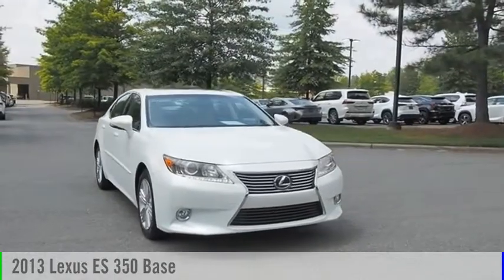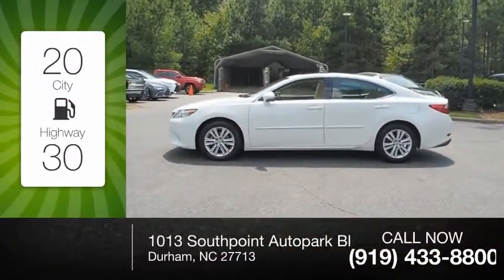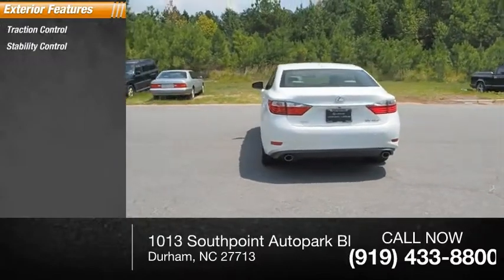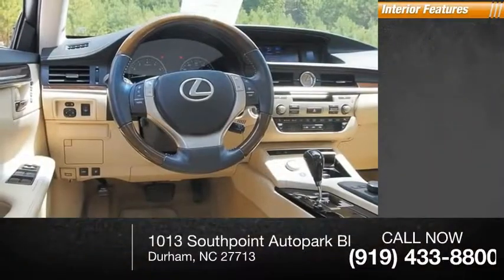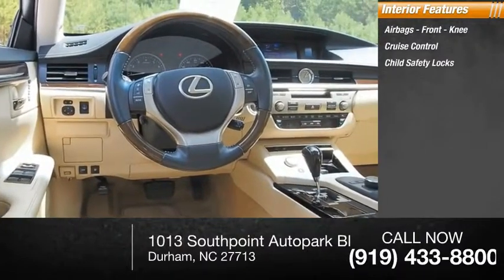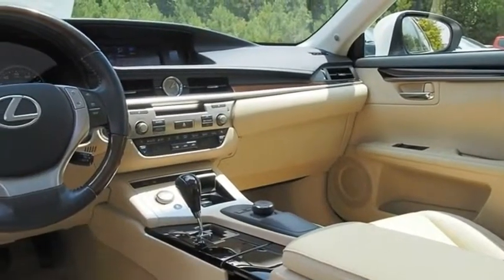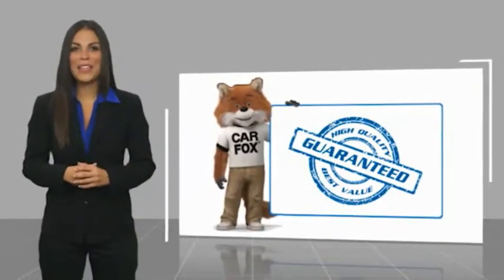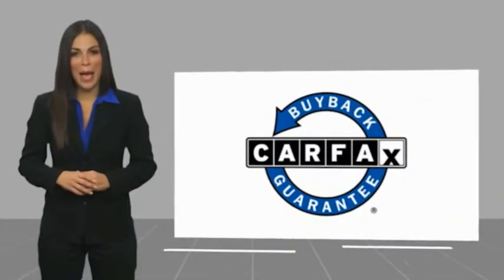2013 Lexus ES 350 for sale in Durham NC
2013 Lexus ES 350 for sale in Durham NC - Stock # DPL3400D
Year: 2013
Address:
1013 Southpoint Autopark Blvd.